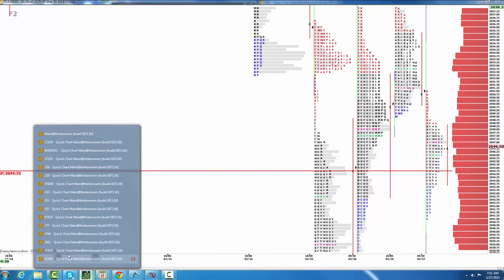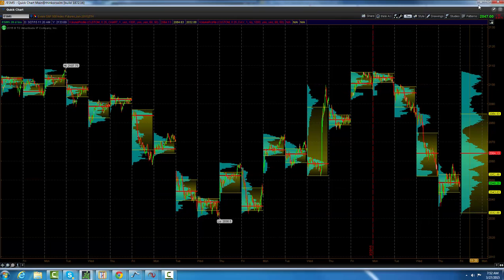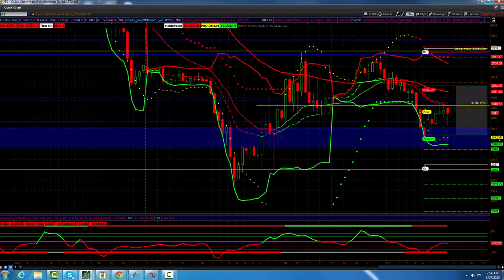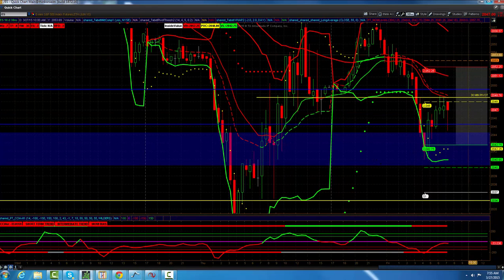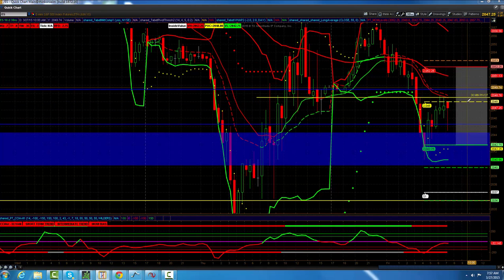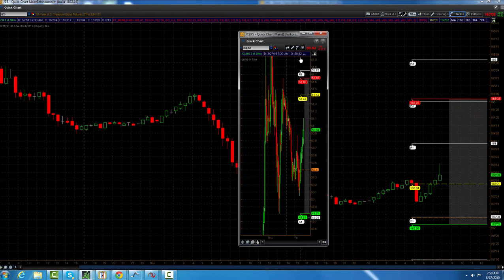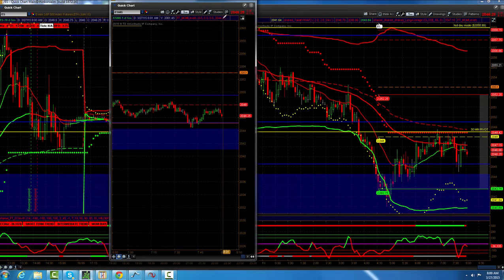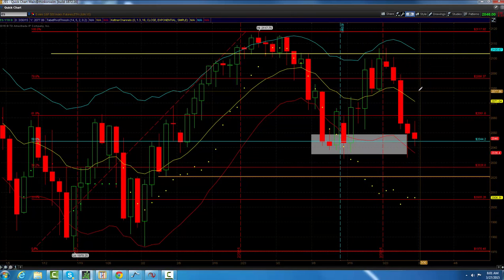ES MORNING CALL MARCH 27 2015